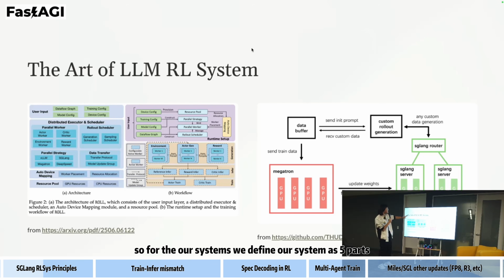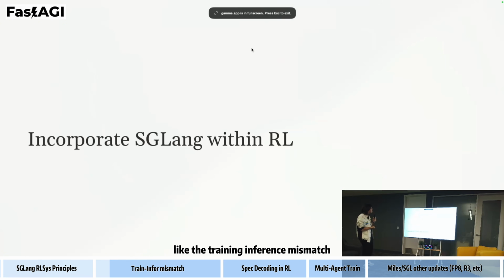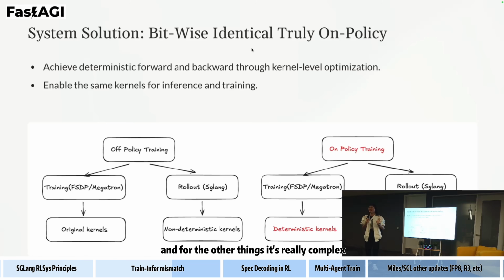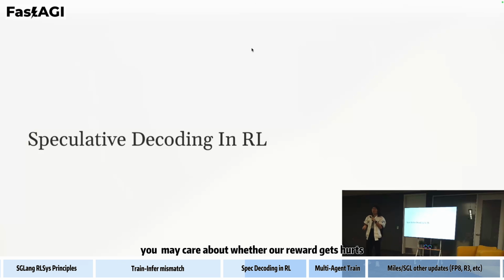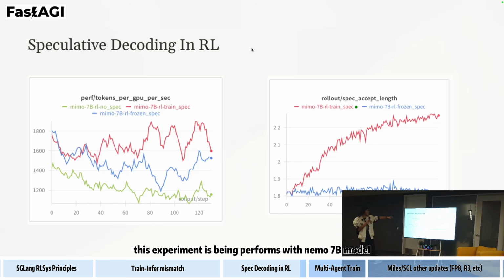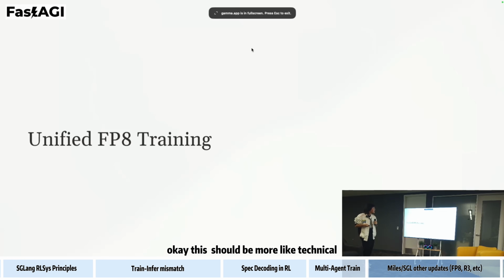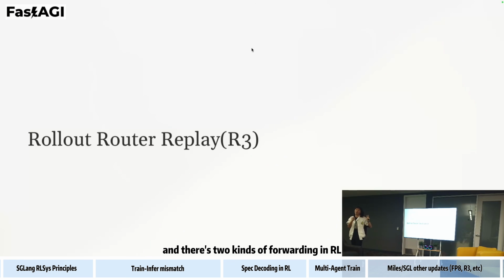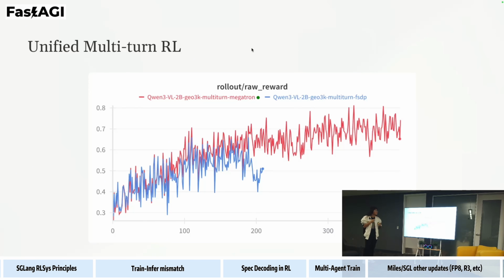Optimizing Large-Scale LLM RL Training with SGLang